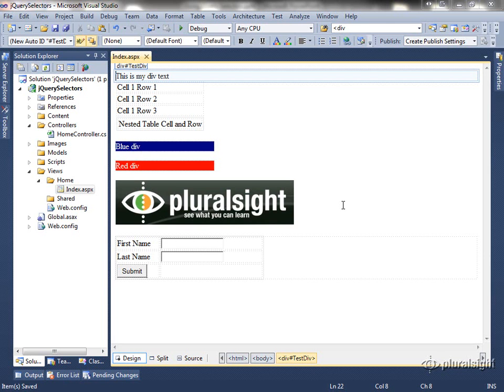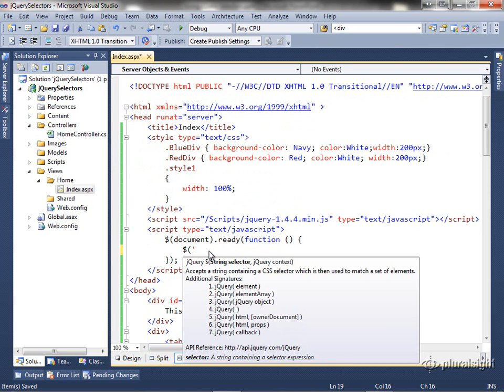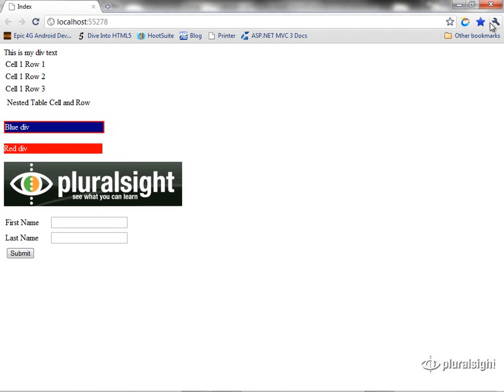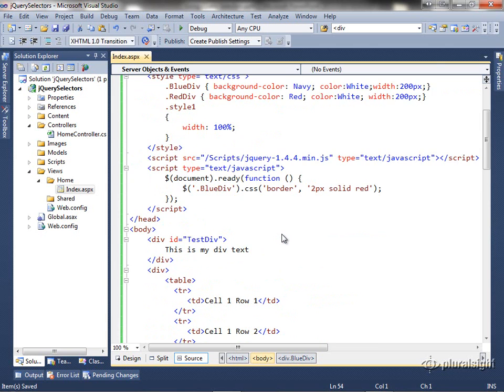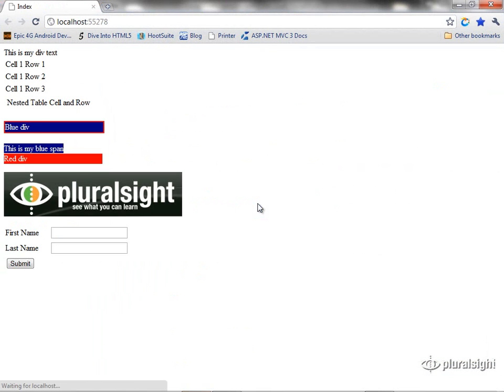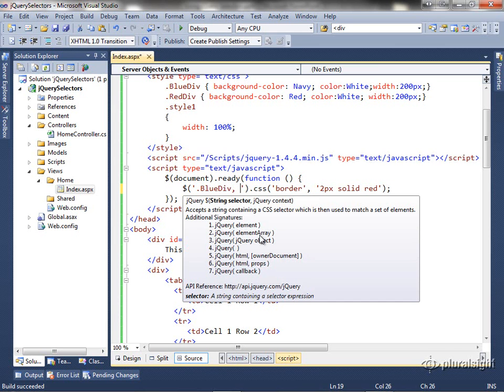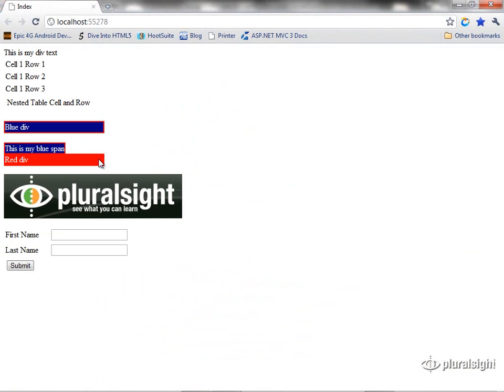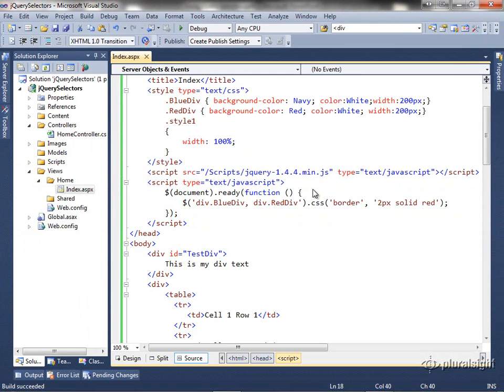7 - Class Name Selector Demo.wmv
7 - Class Name Selector Demo.wmv